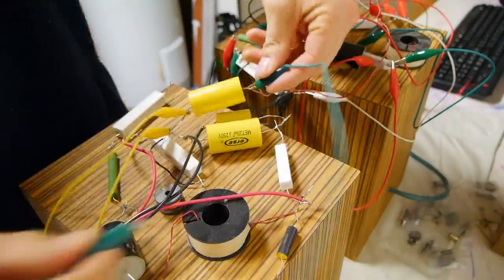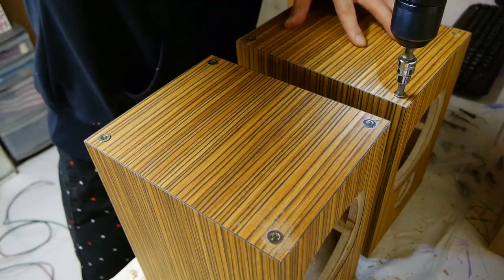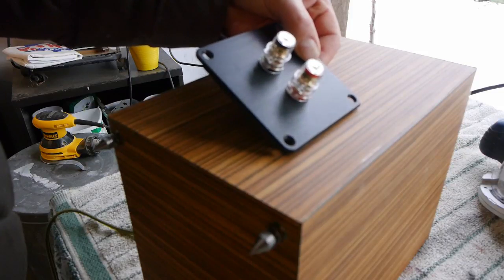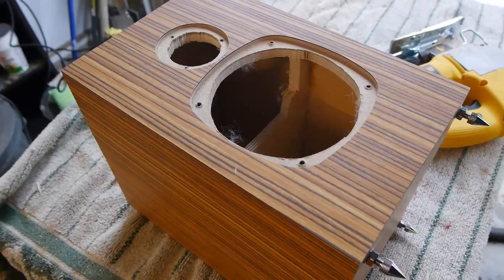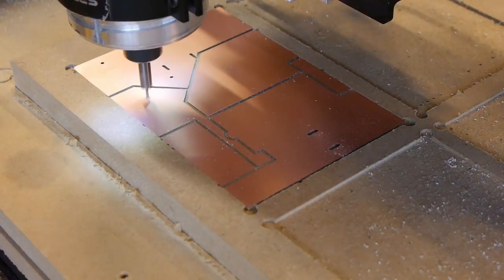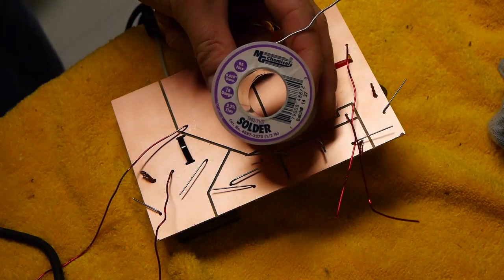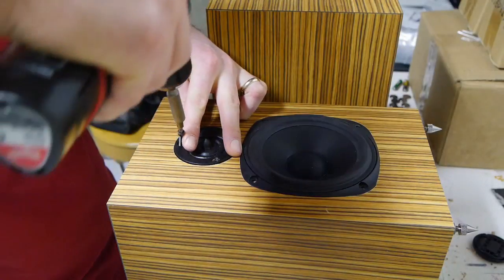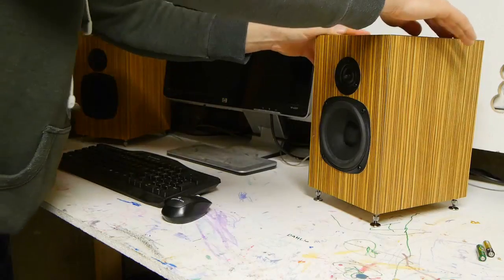Life S5 | Part 5: Final Assembly (DIY desktop speaker)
Finally putting these speakers together. I'm really happy with how they came together and consider this project successful. Next time will be measurements and then a wrap up with final thoughts about things I would do differently or wouldn't change.